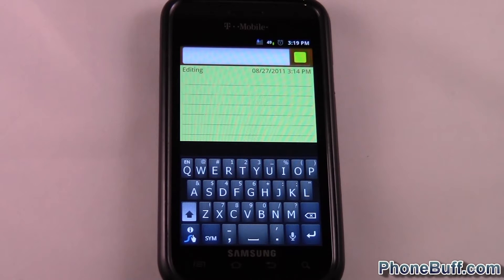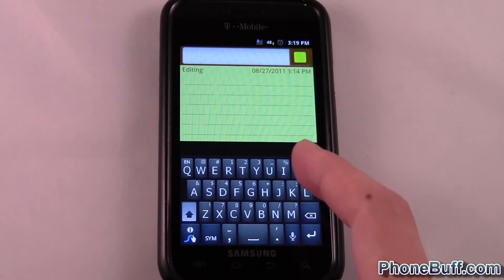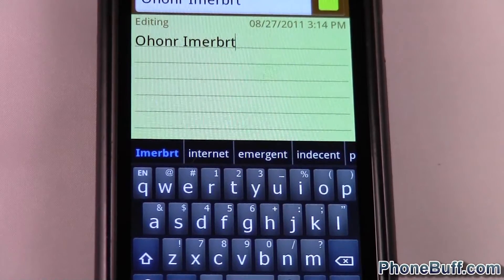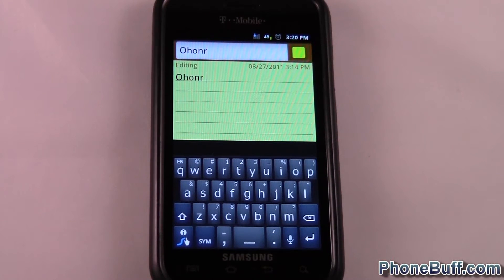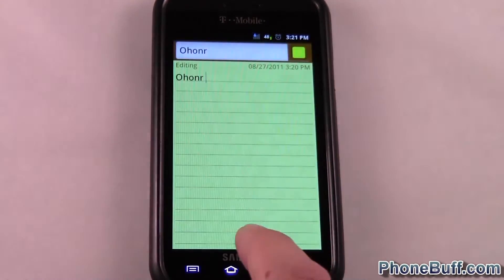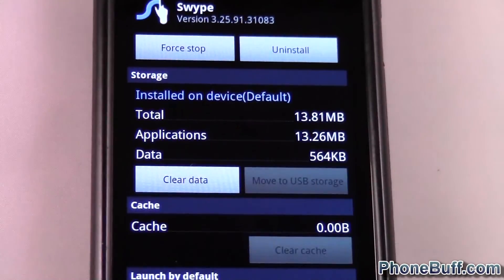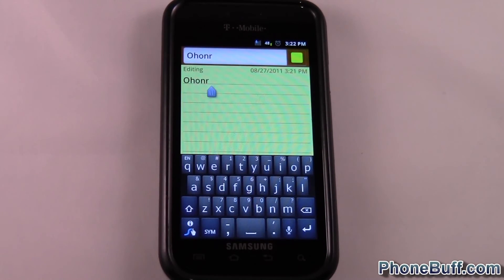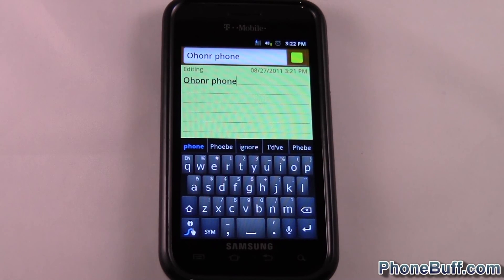How To Delete Swype Dictionary on Android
In this video, I show you how to delete the Swype user dictionary on your Android phone in a few ways. Some reasons why you'd want to do this is if your user dictionary got accidentally filled with incorrect spellings or words you don't want in there.

The first method shows you how to delete the words one by one by highlighting them and pressing the swype button at the bottom left. The second method makes it so you delete all of the swype user dictionary. Note that this method will erase everything associated with Swype (like as the settings etc).

Send Products To:
PhoneBuff
23811 Washington Ave 110-394